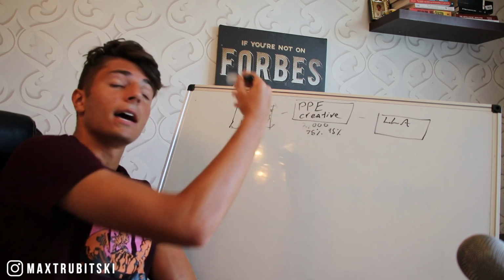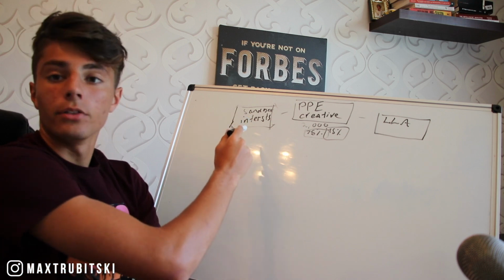Shopify Scaling Facebook Ads Blueprint 2020 | Max Trub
Hey! If you’re new to the channel… my name is Max Trub.

I've been doing Ecommerce for over 5 years & generated $10 million online + had multiple 8 figure client results.

I’m on a mission to help beginners learn the fundamentals of digital marketing and Ecommerce.

And most importantly, help people live and think freely.